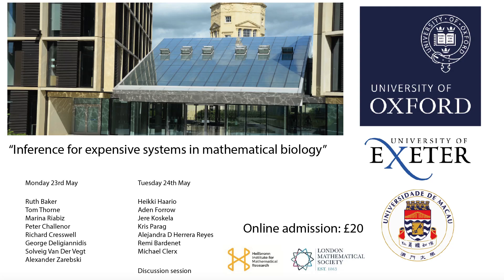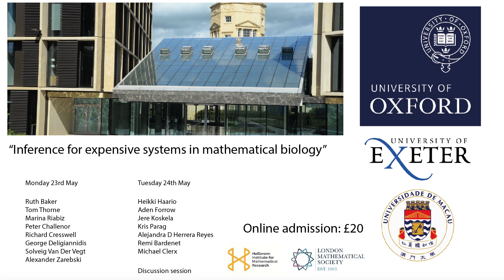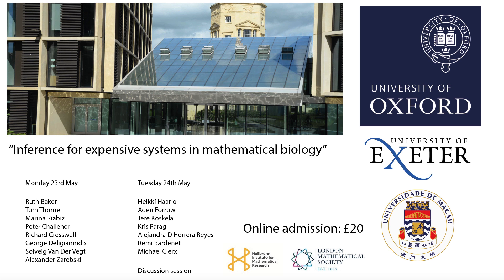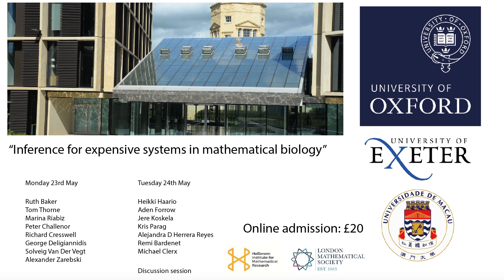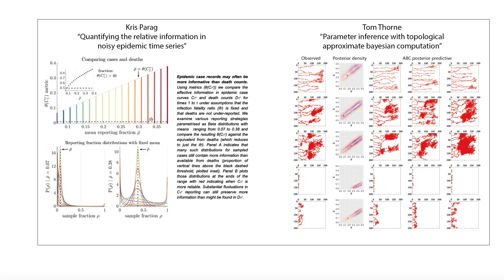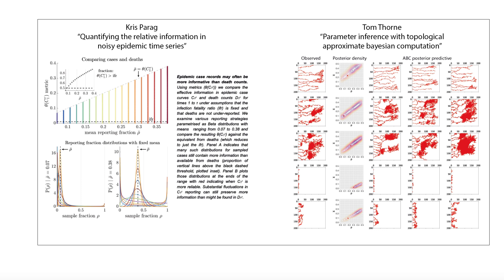Online conference at Oxford University: Inference for expensive systems in mathematical biology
This video invites people to attend online a two day conference at the University of Oxford. Online tickets cost £20 for two days and can be purchased

All funds from ticket receipts will go against the cost of the event and, if there is a surplus, will be used to help fund similar future educational endeavours.